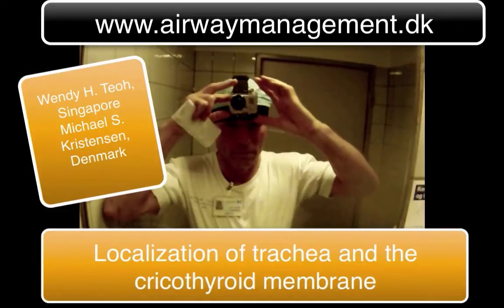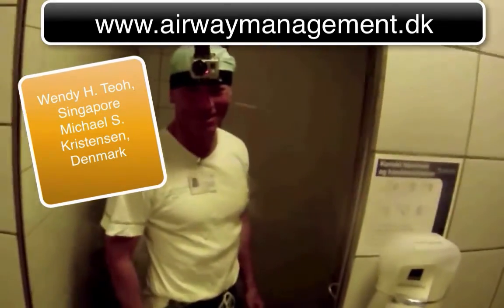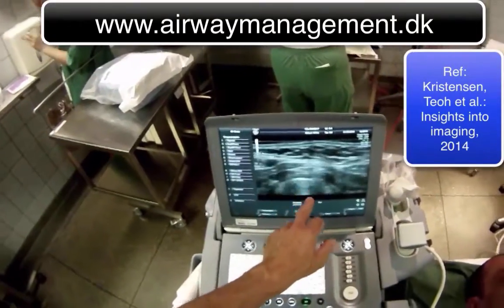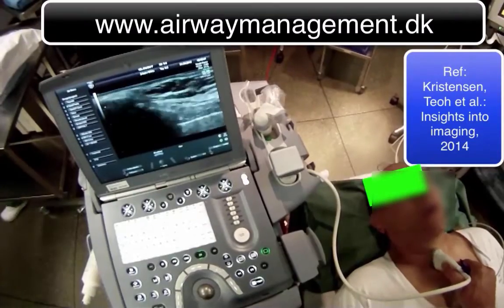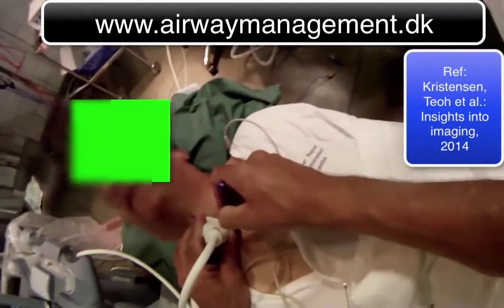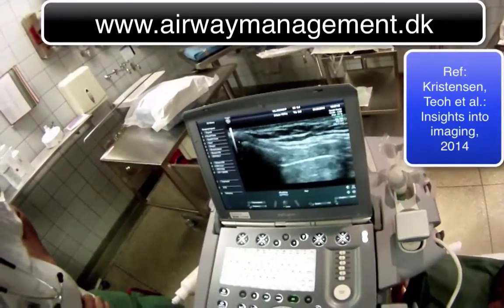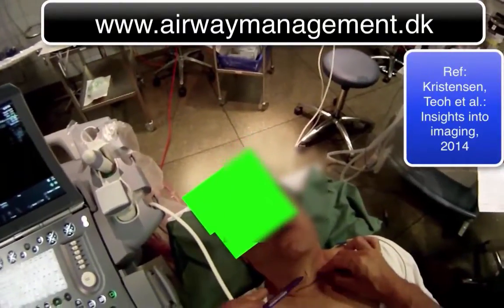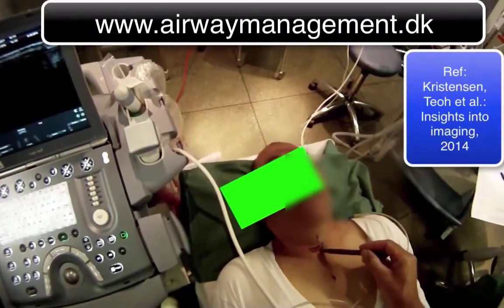Locating and marking the cricothyroid membrane with ultrasonography airwaymanagement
Localizing the cricothyroid membrane with ultrasonography.